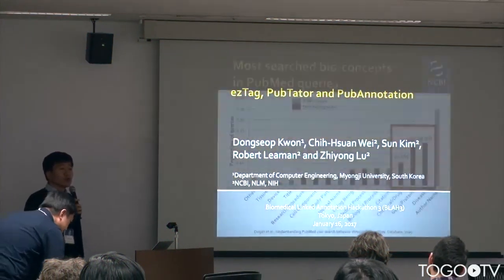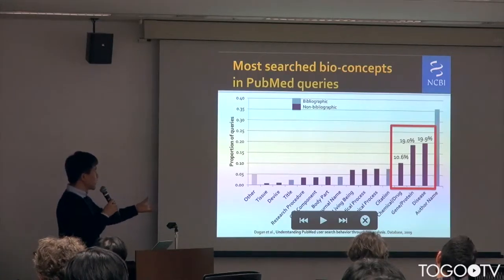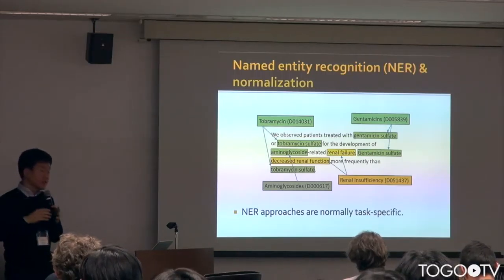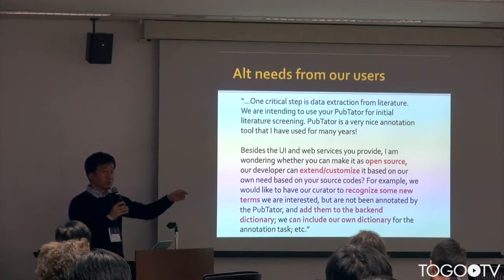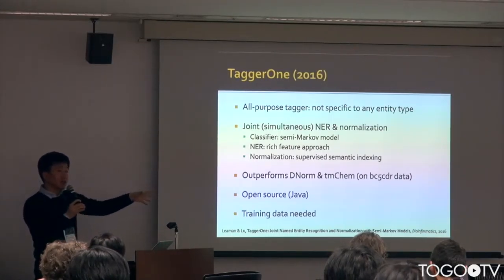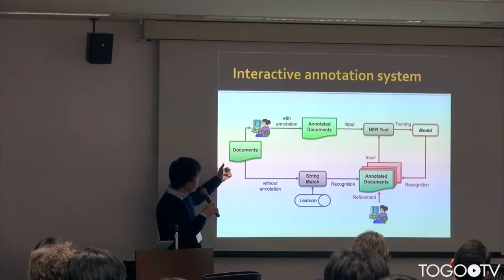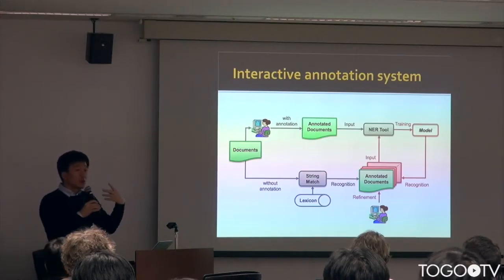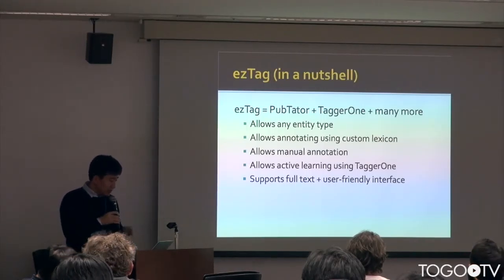Building a cost-effective gold standard set for enriching PubAnnotation